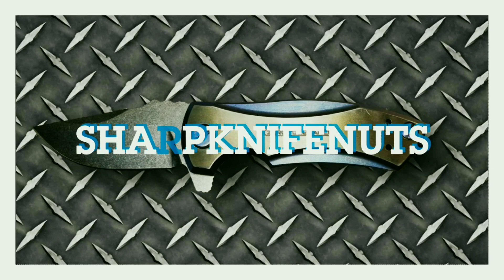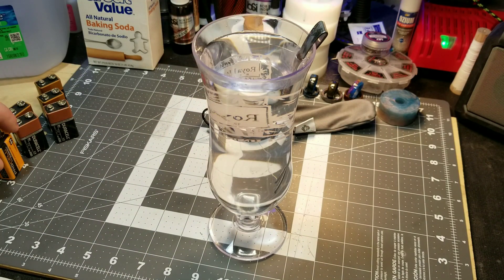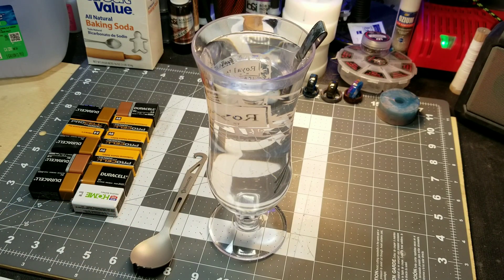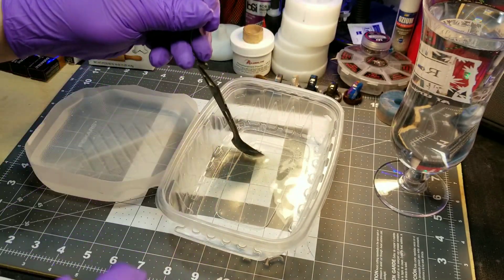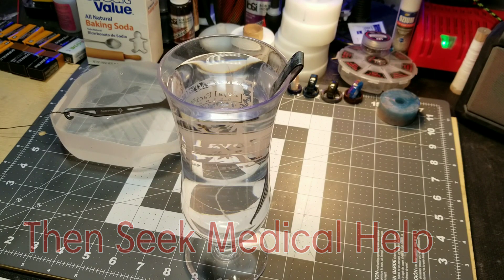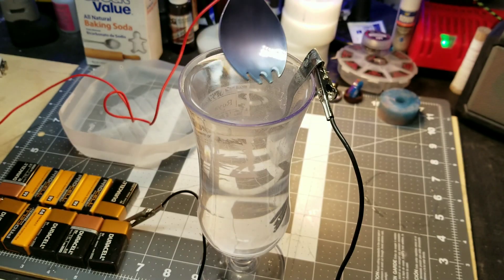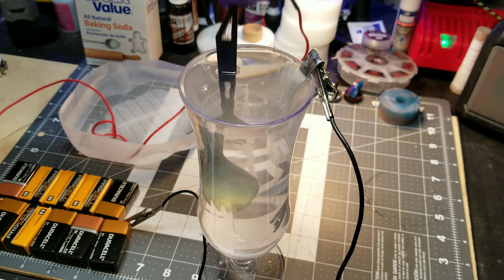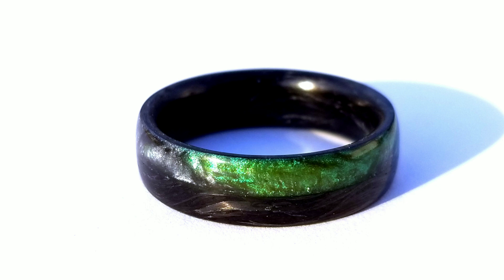Rainbow Anodize 🌈 Titanium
This tutorial will walk you step by step on how to anodize your titanium parts with a gradient (rainbow) effect, plus give you all the details on our 1000 subscriber giveaway!

You get free stuff, we get your support, win, win!!!

🟢 Try Audible Plus FOR FREE!

🟢 Here are links to your most commonly used supplies 🟢

Whink Rust & Stain Remover -

Alligator Clip Test Leads -

28 Gauge Titanium Wire -

Rayovac 9V Batteries (6 Battery Count) -

Baking Soda -

Distilled Water -

TekPower TP12001X 120V DC Variable Switching Power Supply Output 0-120V

▪Here are a few more videos you might like -